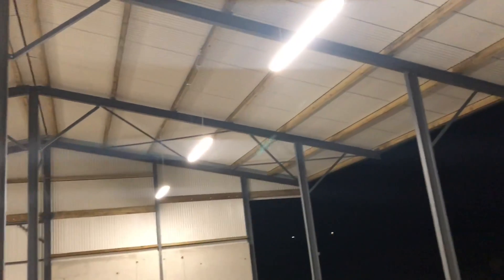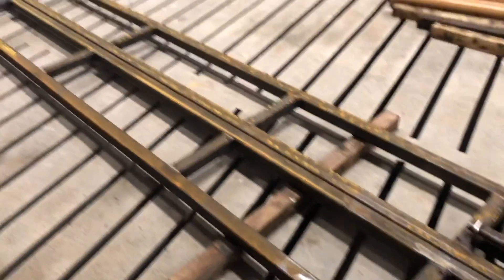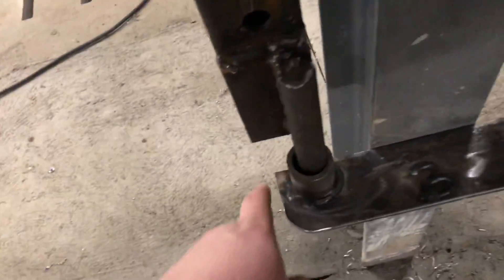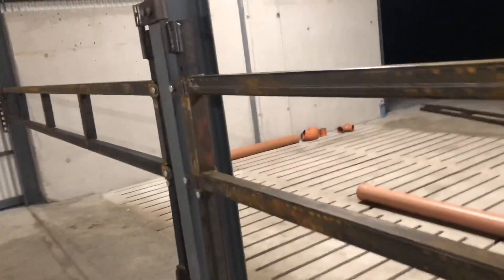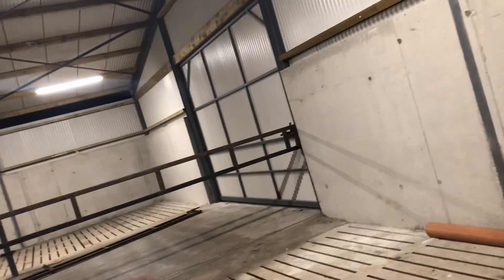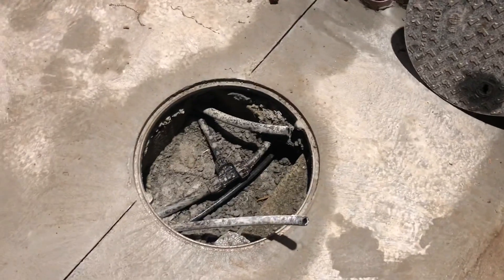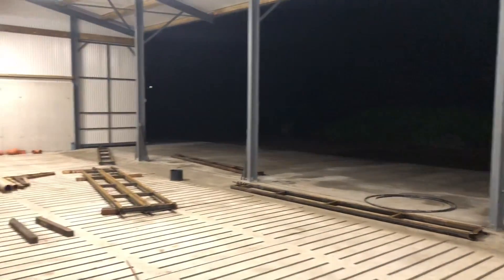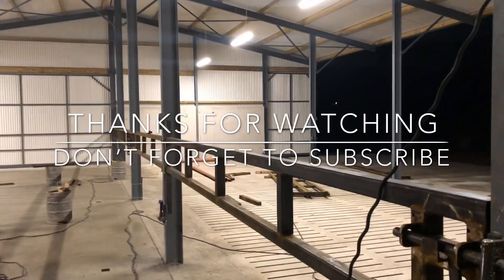NEW CATTLE SHED PART 9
Another catch up on work and progress on the new build. Lights, concrete and barriers all are happening.